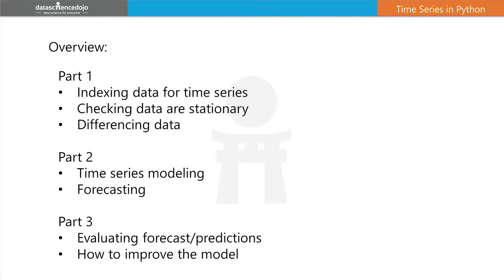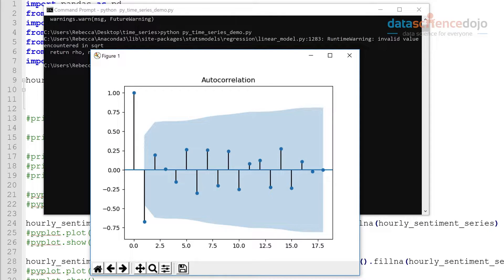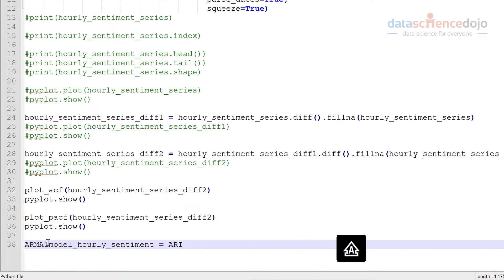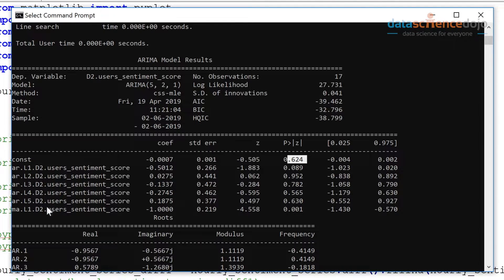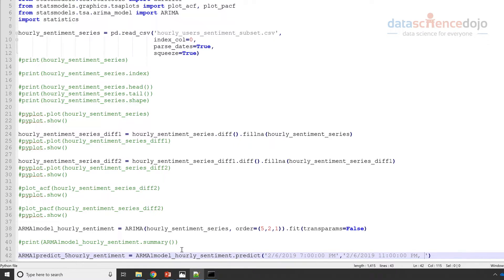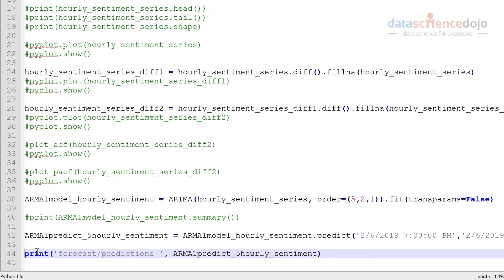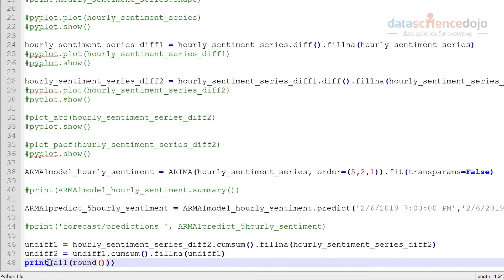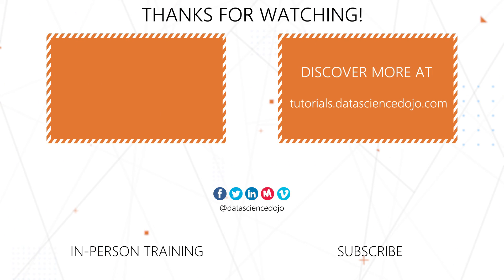ARIMA modeling and forecasting | Time Series in Python Part 2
In part 2 of this video series, learn how to build an ARIMA time series model using Python's statsmodels package and predict or forecast N timestamps ahead into the future. Now that we have differenced our data to make it more stationary, we need to determine the Autoregressive (AR) and Moving Average (MA) terms in our model. To determine this, we look at the Autocorrelation Function plot and Partial Autocorrelation Function plot.

0:00 – Introduction
1:12 – ACF and PACAF plots
2:50 – Building the ARIMA model
5:53 – Forecasting
8:27 – Comparison

Packages Used:
pandas
matplotlib
StatsModels
statistics